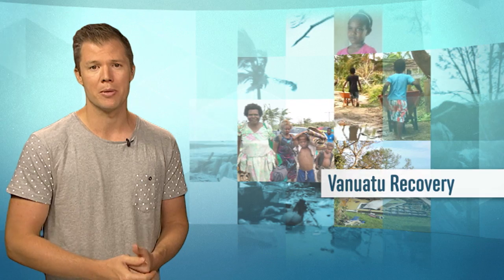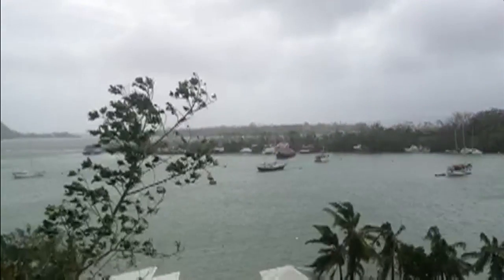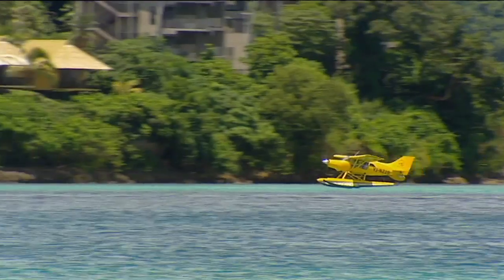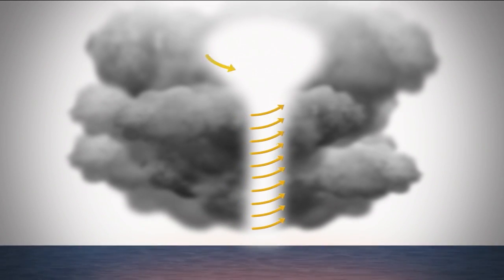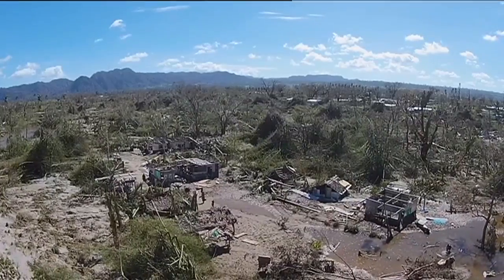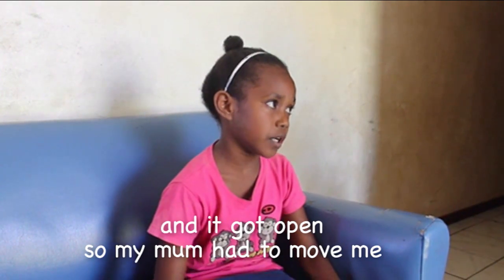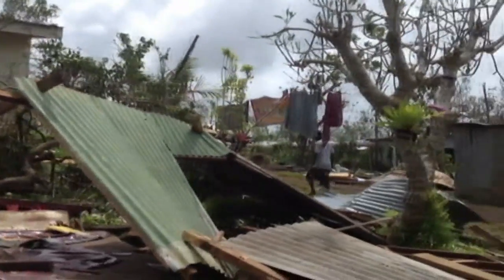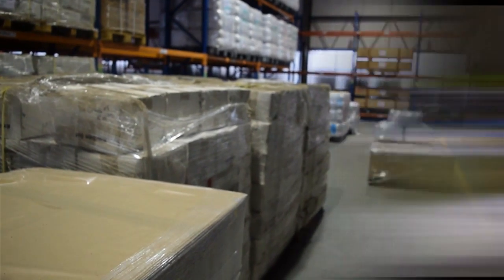Vanuatu Recovery - Behind the News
After cyclone Pam hit Vanuatu, seventy percent of the population became homeless, and every school has been either badly damaged or destroyed. We speak to 9 year old Sharna who was on the main island of Efate and shares with us her experience of that day.

TEACHER RESOURCES
(Science & Geography)
Students will investigate how scientists predict and collect information about cyclones. Students will explain the physical causes of tropical cyclones.